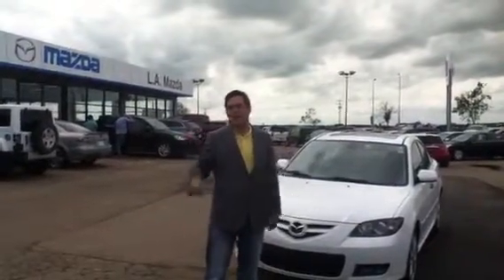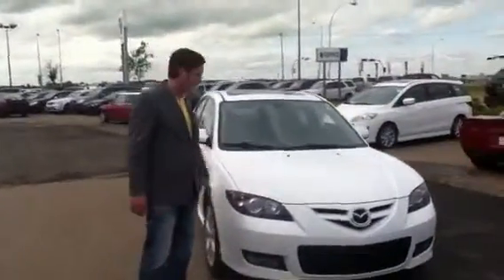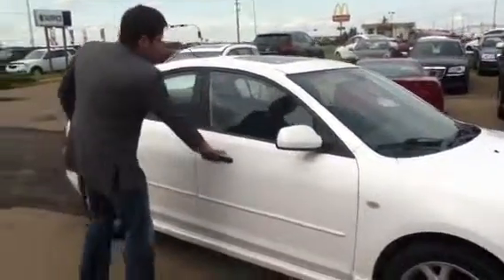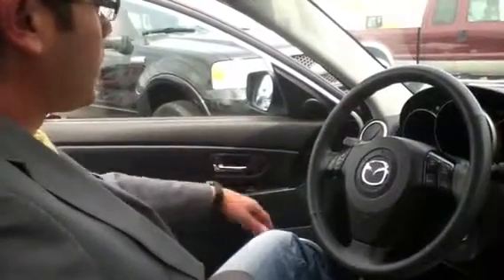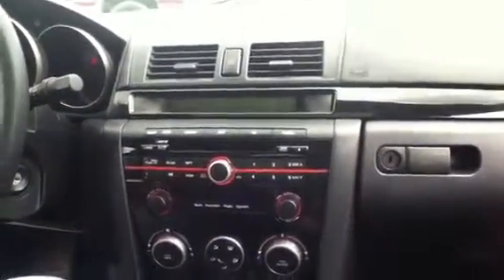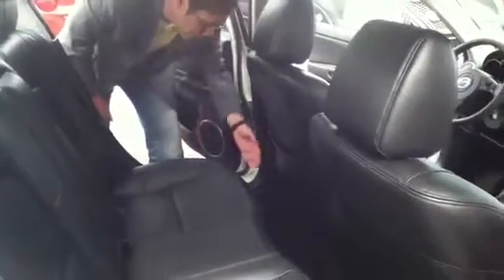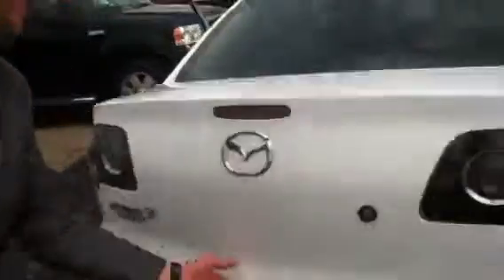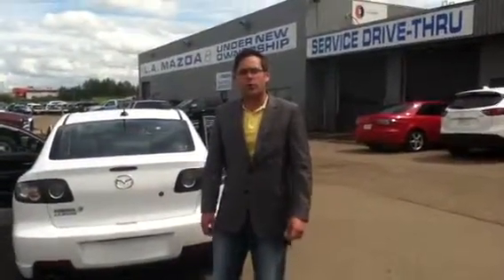Edmonton Mazda Dealer | 2008 Mazda3 GT | LA Mazda